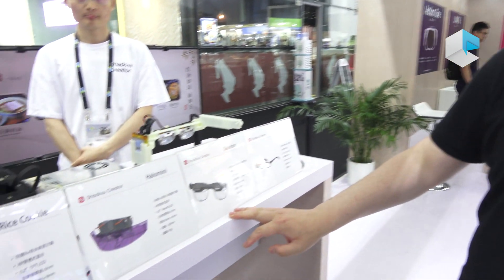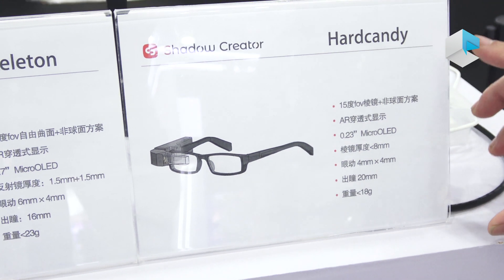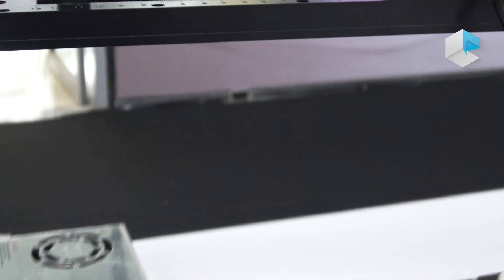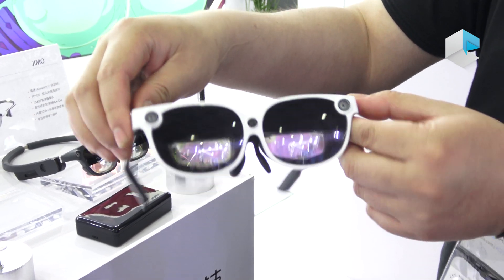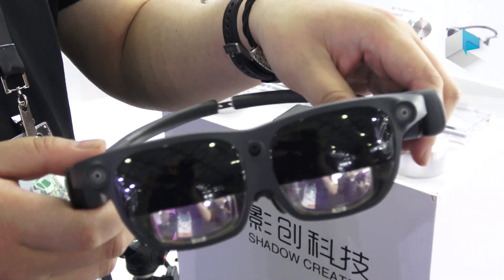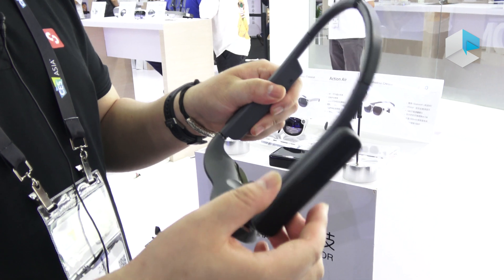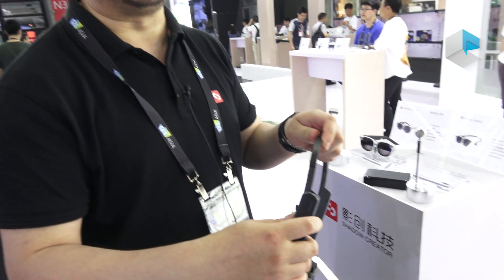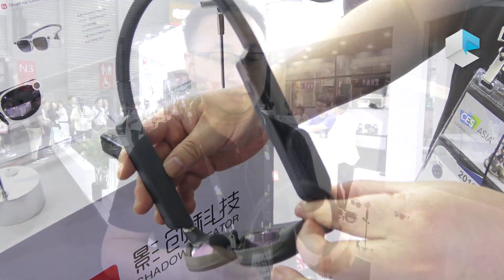Shadow Creator Action Air and JIMO AR glasses and Augmented Reality display modules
At CES Asia 2019, Shadow Creator has introduced two new smart glasses for augmented reality: Action Air is a companion model that works with PCs and smartphones, while JIMO is the stand-alone version with Qualcomm Snapdragon 845.